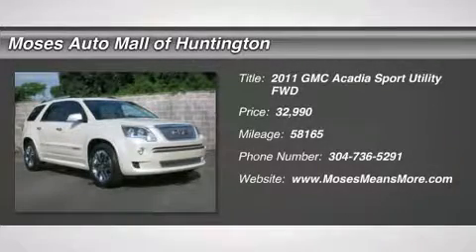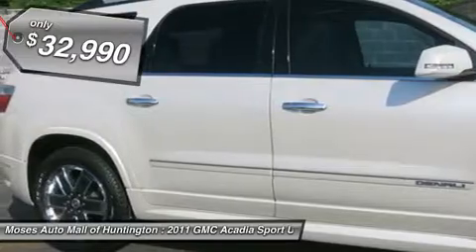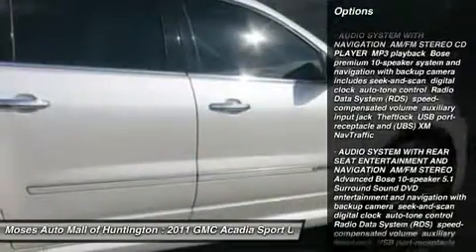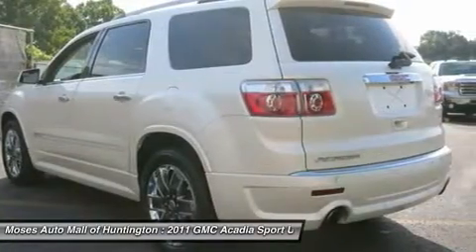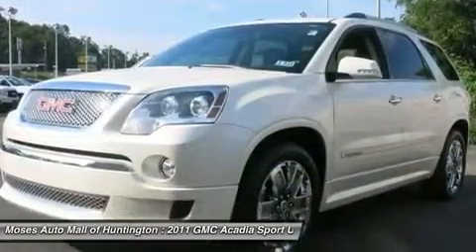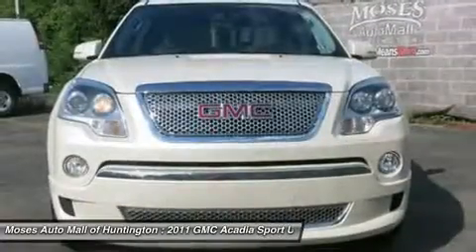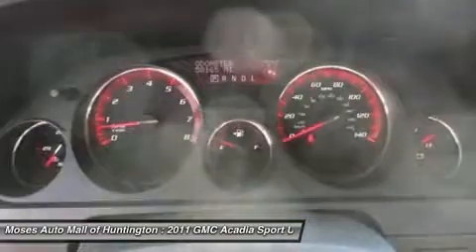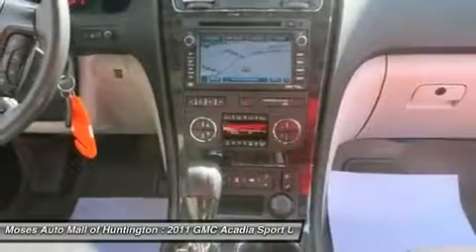2011 GMC ACADIA Huntington, WV N13437A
2011 GMC ACADIA Huntington, WV
Stock# N13437A

5200 US Rt. 60 E.

The Certified Pre-Owned 2011 GMC Acadia Denali is LOADED! The Acadia has everything you want or need...comfortable leather seats, steering wheel controls, front and rear moonroof with shade, Bluetooth, navigation, dual climate control, OnStar with 3 months free, Sirius XM Radio with 3 months free, heated and cooled seats, tilt/telescoping steering wheel, rear entertainment system, seat memory, rear back-up camer, power mirrors, multi-zone climate control, in-dash window display, 12V power outlets, luggage rack, Bose Premium Sound System, power liftgate, under floor rear cargo area storage and heated mirrors. The Acadia offers seating for up to 7 passengers and up to 117 cubic feet or cargo room. The Acadia has a powerful 3.6L/V6 engine and gets up to 24 mpg. The Acadia is White Diamond with Light Titanium interior. The Acadia offers a smooth ride in a spacious cabin with a stylish design. The Acadia is a one-owner vehicle with a clean CARFAX report and only 58,165 miles! Come in today and drive away in this beautiful Certified Pre-Owned 2011 GMC Acadia Denali!